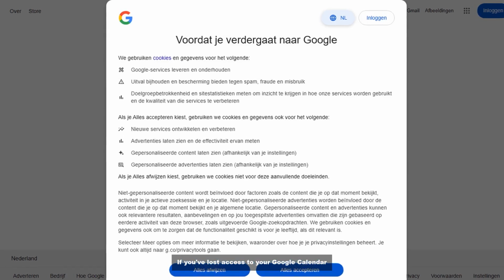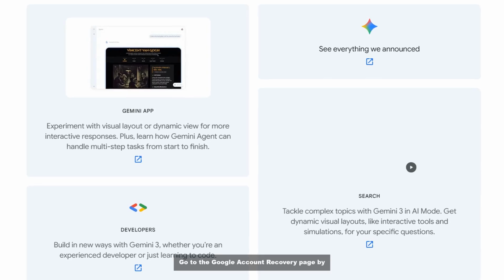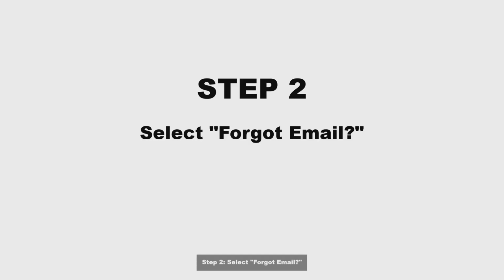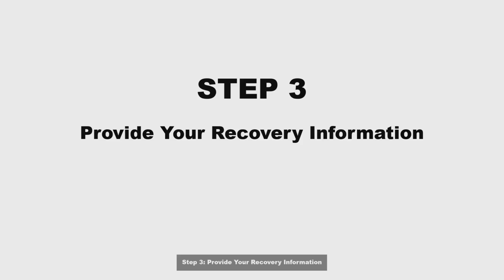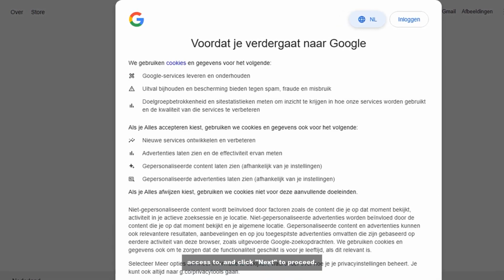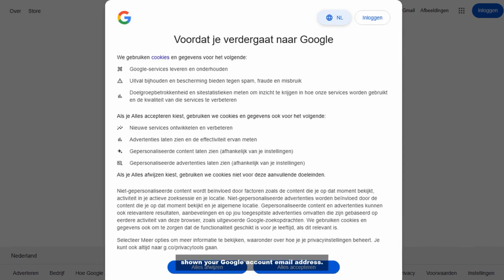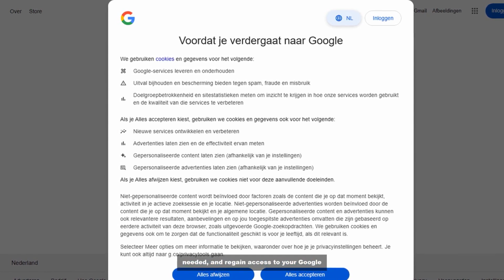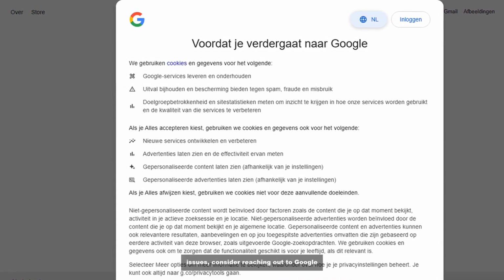How To Recover Google Calendar Account Without Email 2025 (2026)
In this video, we will guide you on how to recover your Google Calendar account without email in 2025. If you've lost access to your email and need to regain your calendar, this step-by-step tutorial will help you navigate the recovery process.